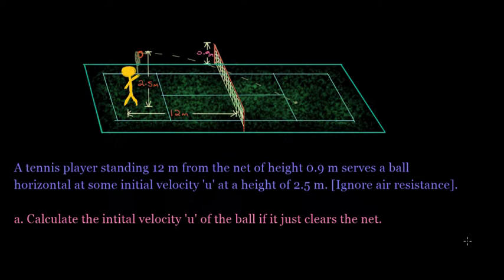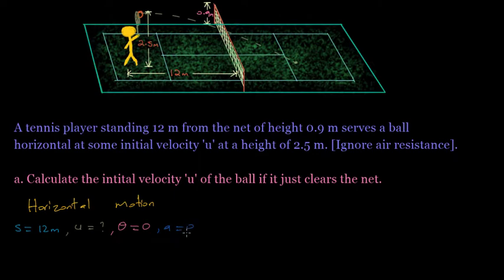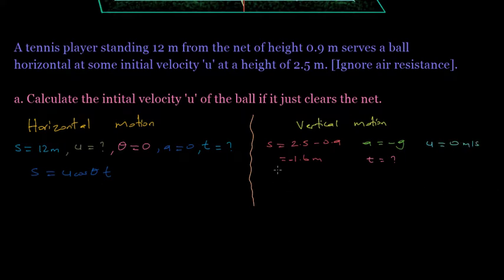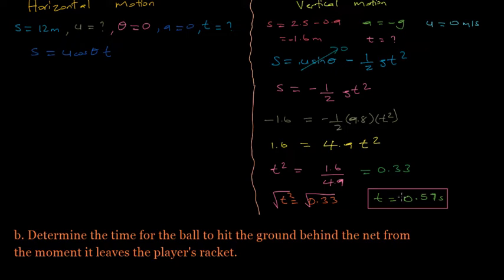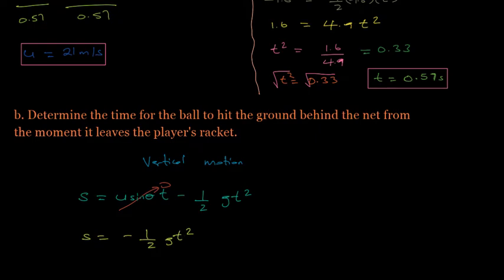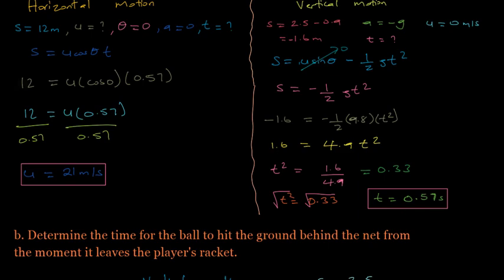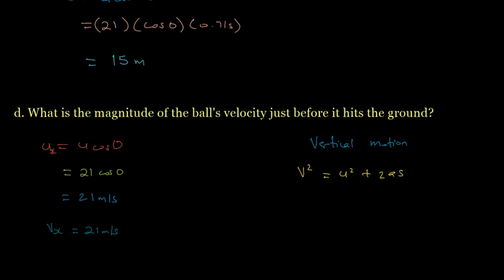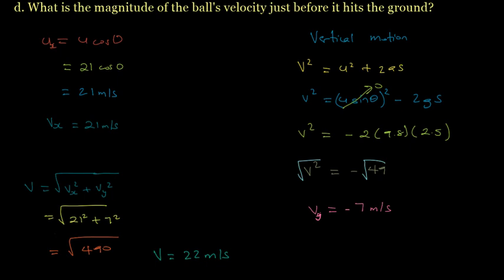Projectile Motion | Junior Roberts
Projectile motion is motion of an object in the horizontal plane and the vertical plane.